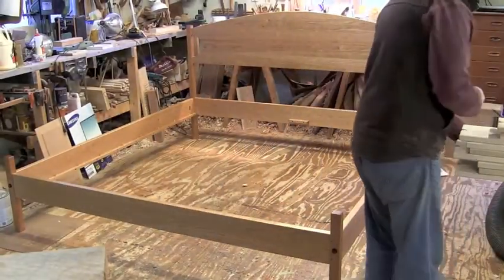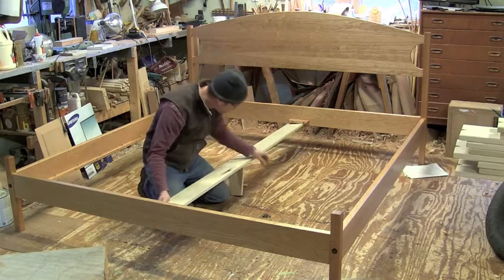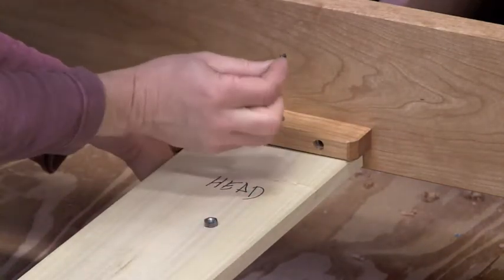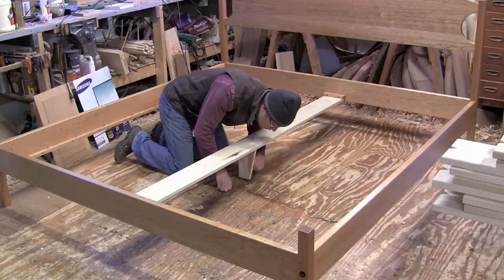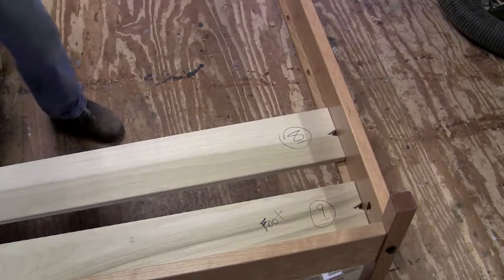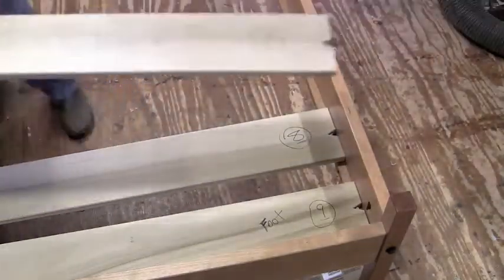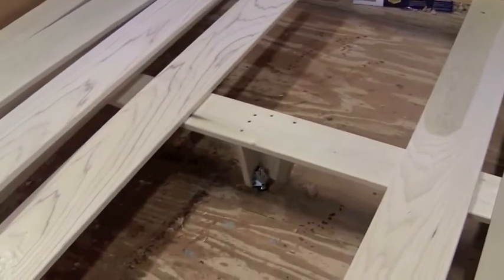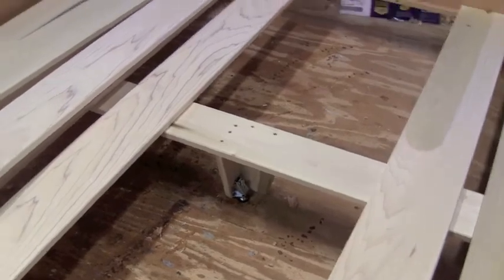bed slats king size